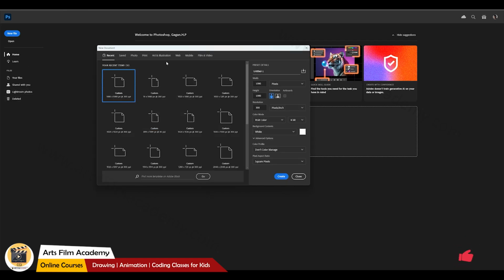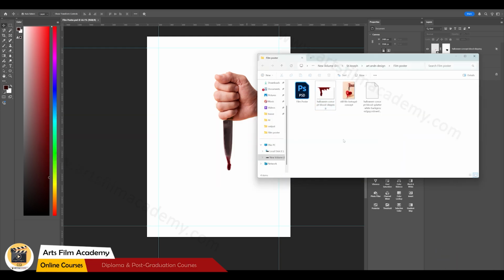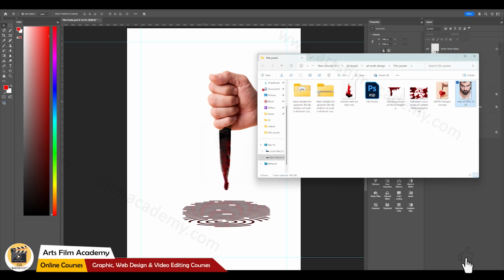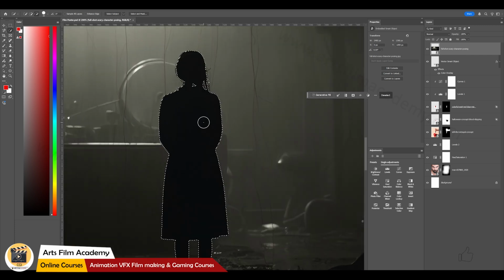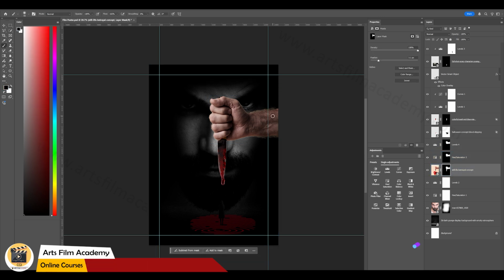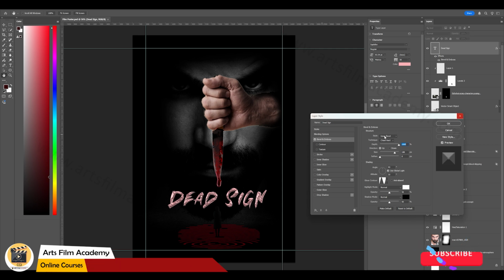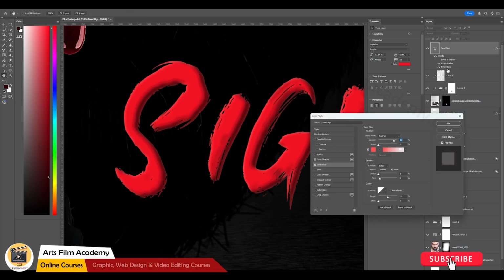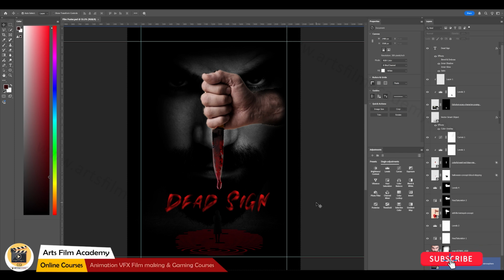How to Create simple easy Film poster in Photoshop Step by Step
Learn **how to create a film poster in Photoshop**—easy, step‑by‑step, and perfect for beginners 🎨. In this tutorial, you'll discover:

• Essential **Photoshop tools** for poster design
• Choosing the right *layout & canvas size*
• Blending dramatic background images
• Applying cinematic *color grading & lighting effects*
• Crafting bold titles with *typographic impact*
• Adding cast names, credits, and taglines
• Exporting optimized for digital & print

This *DIY movie poster tutorial* covers everything you need—from stock selection to text styling—to help you make a *simple but professional film poster* in under 10 minutes.